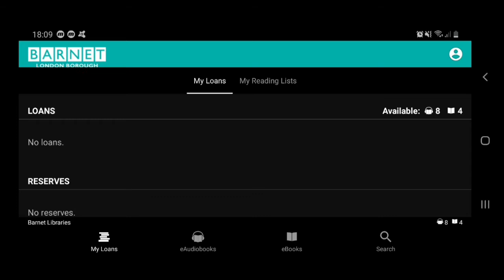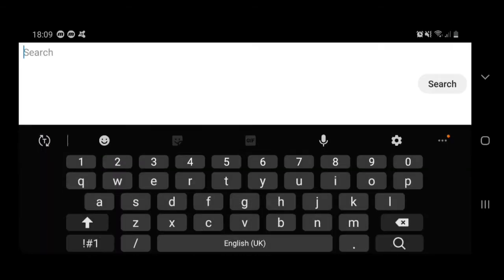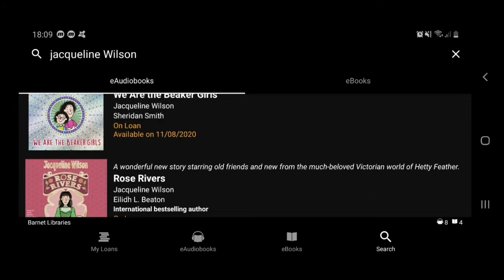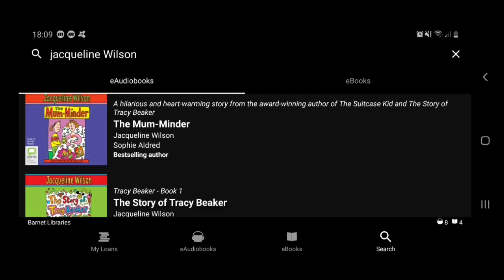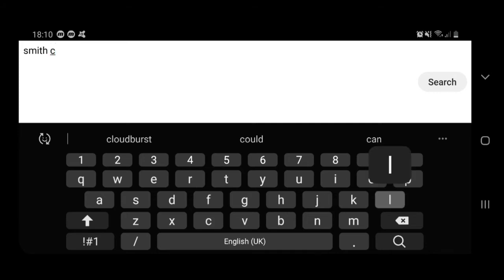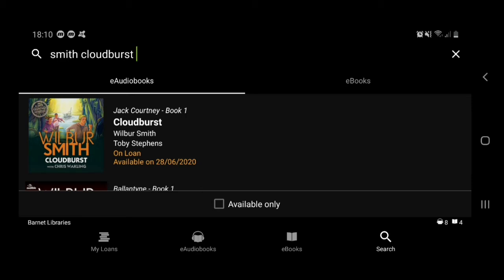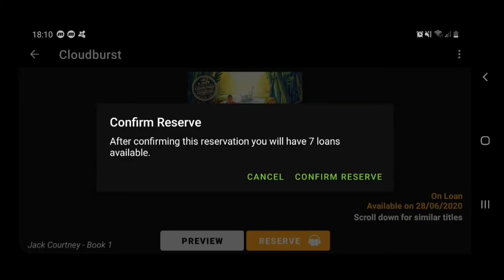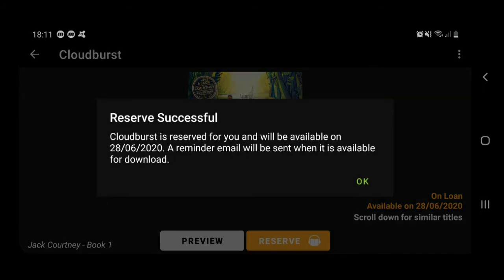How to search for and reserve an eAudiobook on the BorrowBox App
This video shows you how to use the search function to find an eAudiobook and how to place a reservation using Barnet libraries’ BorrowBox app for Android.